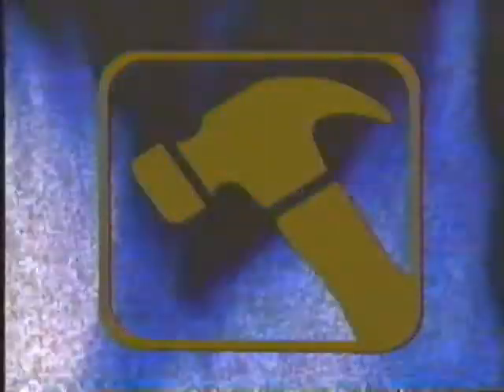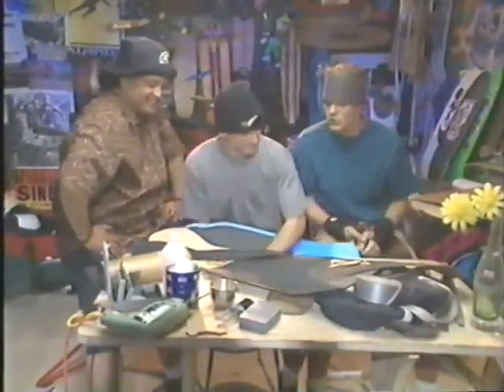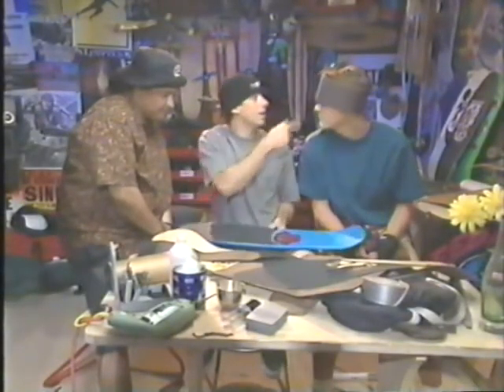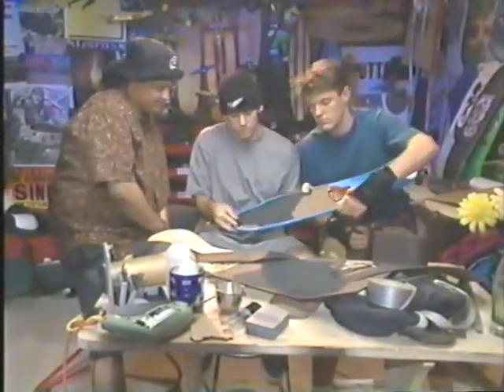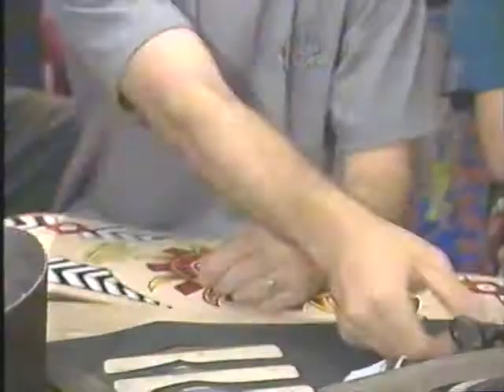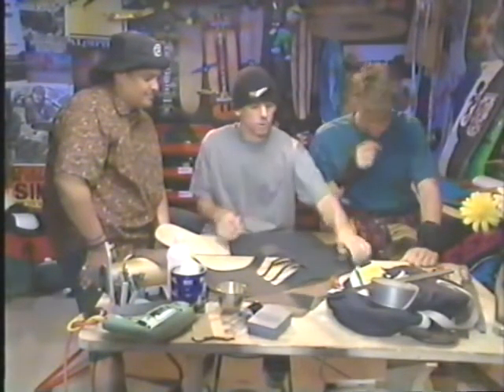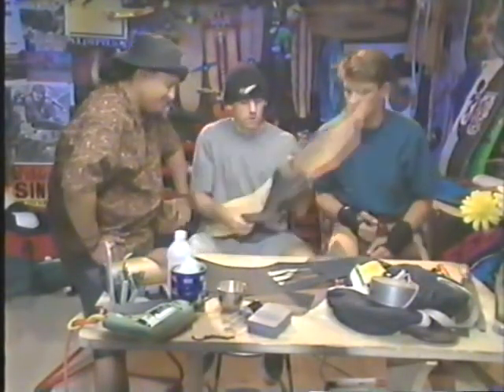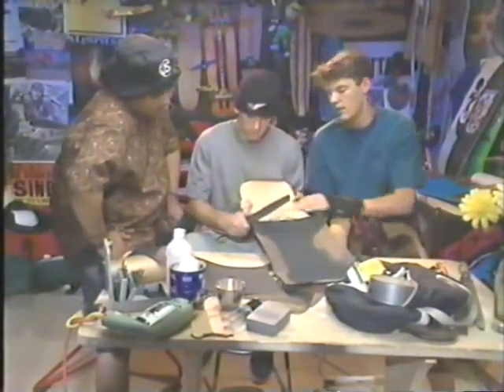1990 Sk8 TV Grip Tape